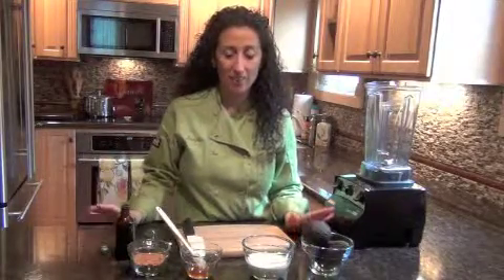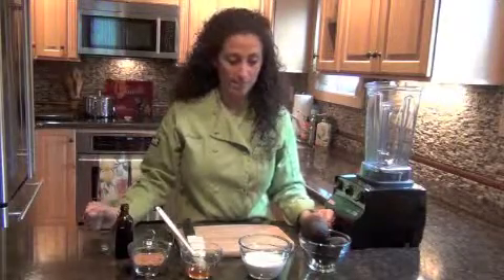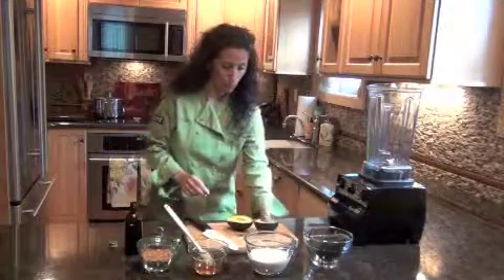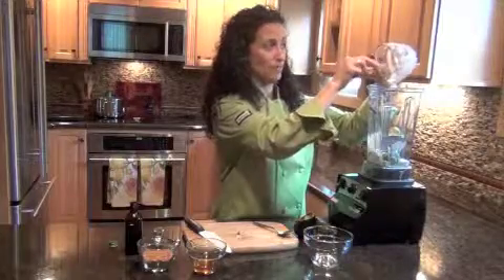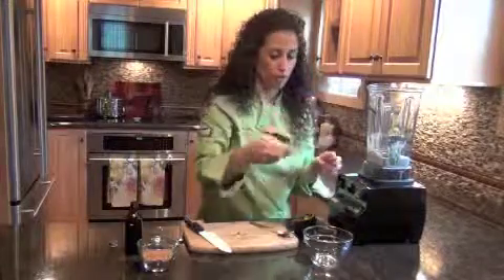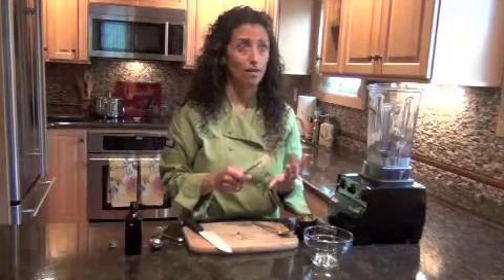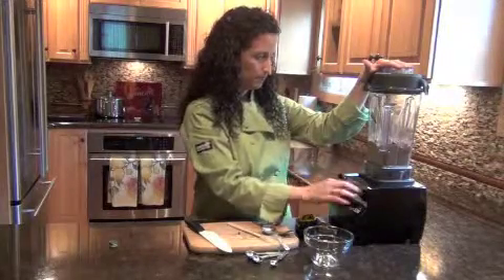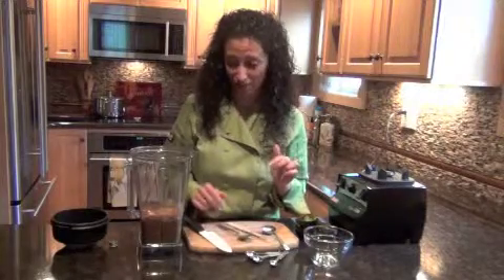Best chocolate pudding ever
Learn to make delicious, super-healthy raw chocolate pudding in minutes.  Certified health coach and healthy kitchen queen Jennifer Kelly teaches you not just how to cook, but why.